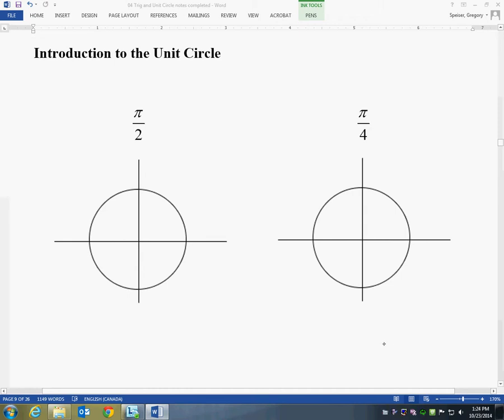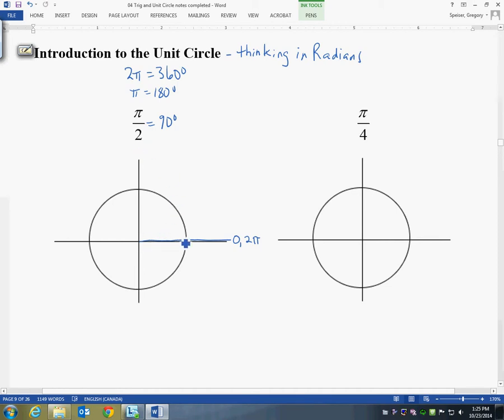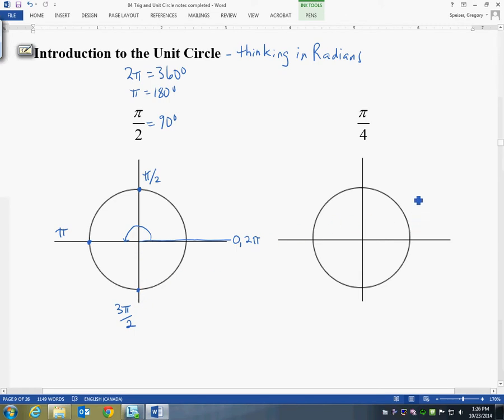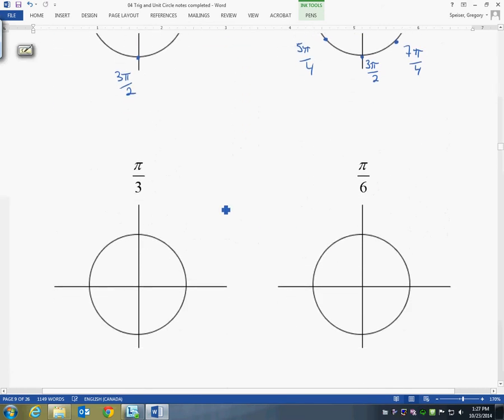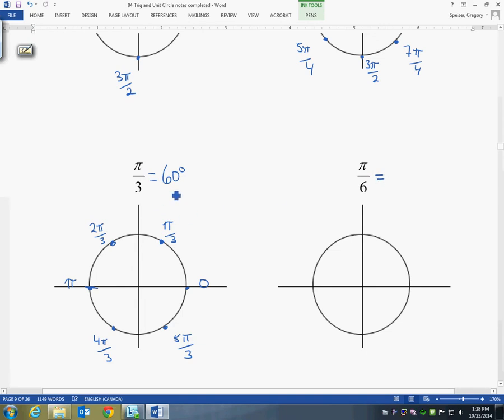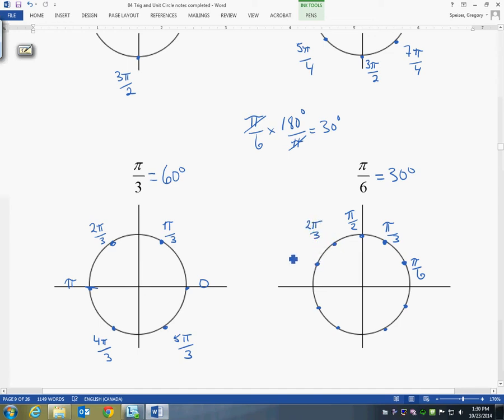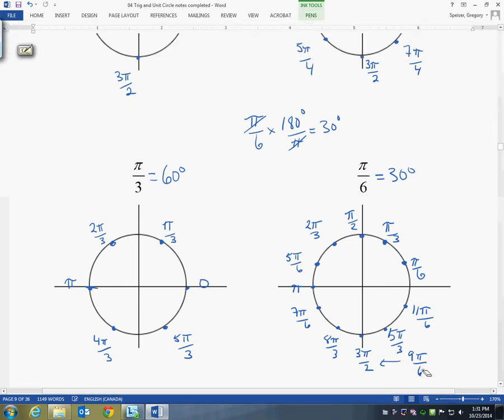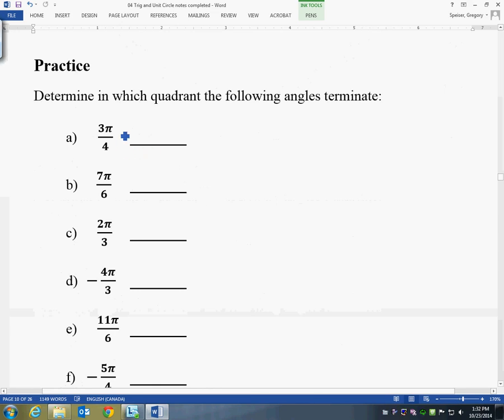lesson 4 2a Thinking in Radians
We all know what 90° looks like, but what about 7π/6 radians?